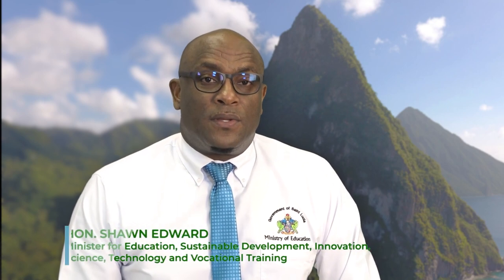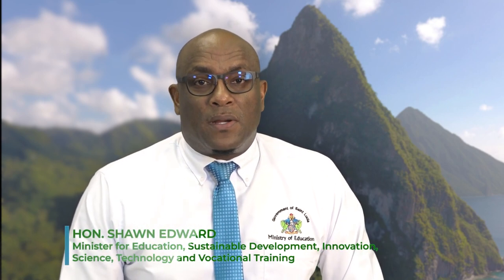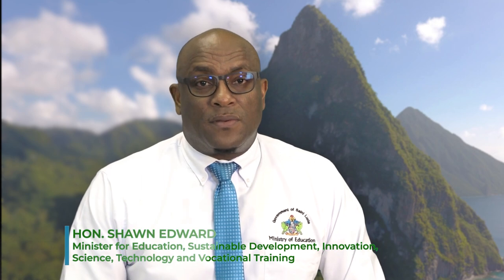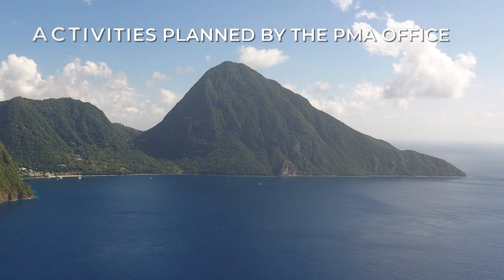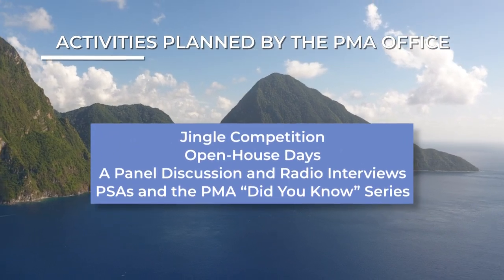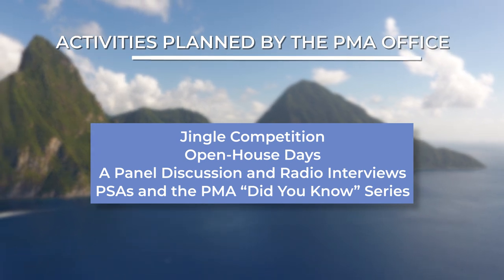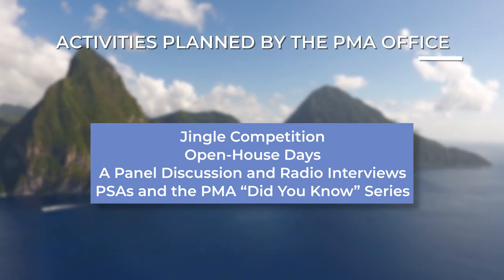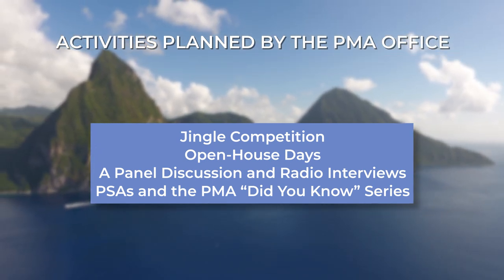PMA marks 18th anniversary of World Heritage status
Minister for Sustainable Development, Hon. Shawn Edward, presents an address on the occasion of the 18th anniversary since the Piton Management Area was inscribed on the UNESCO World Heritage list on June 30, 2004.